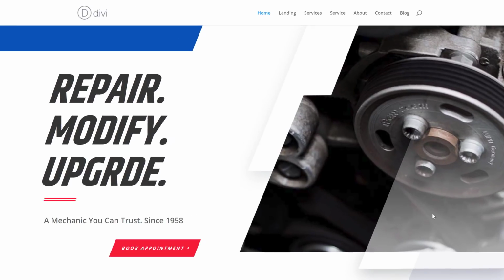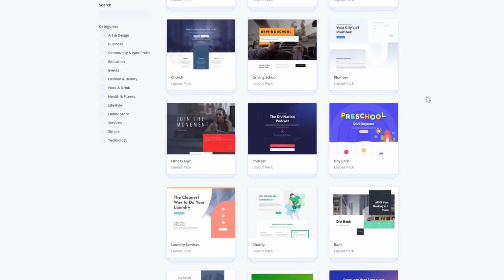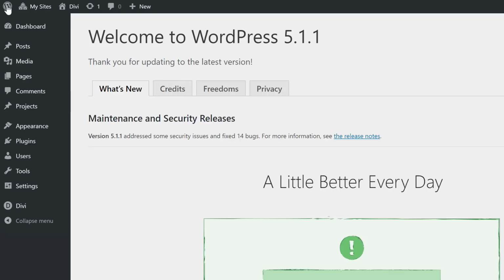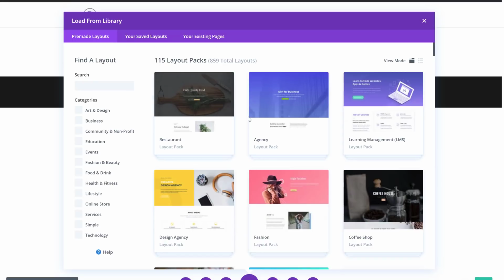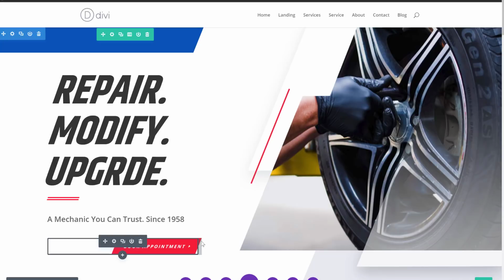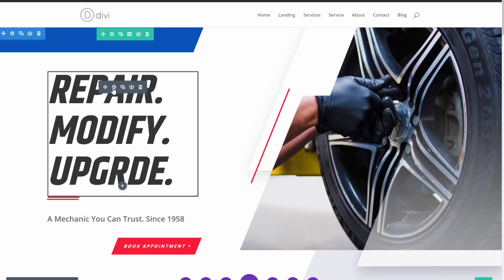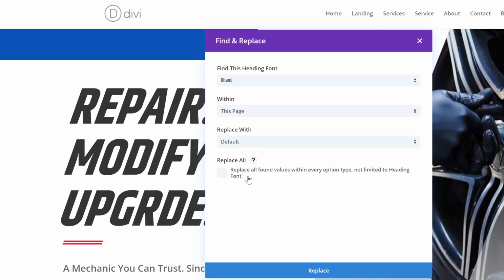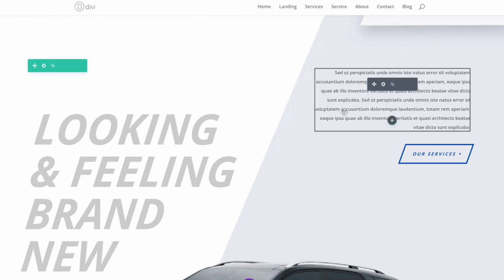Get a FREE Mechanic Layout Pack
This time around, Kenny and his team have created an awesome Mechanic Layout Pack with custom images, icons and image masks that'll help you personalize any mechanic website you create.